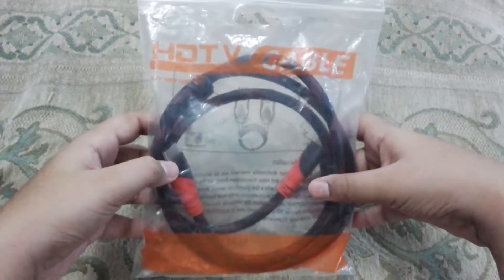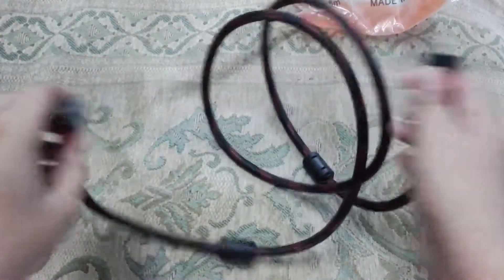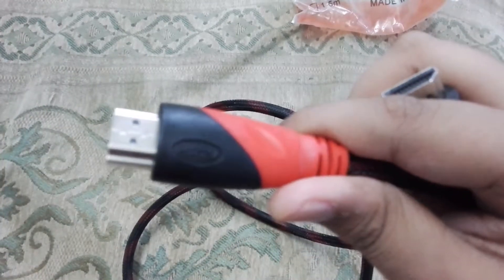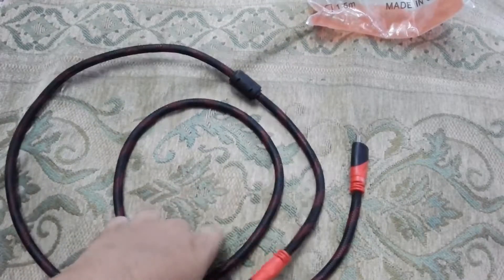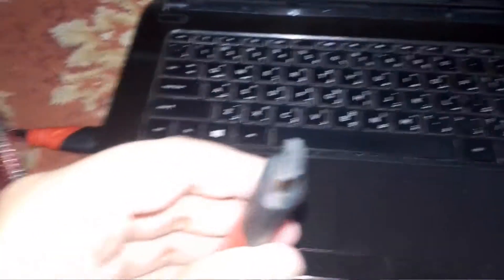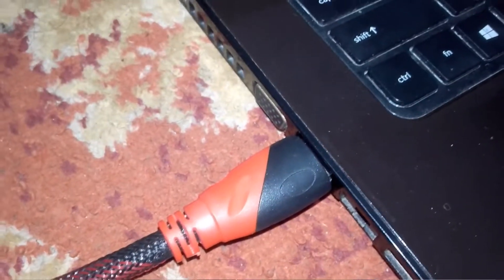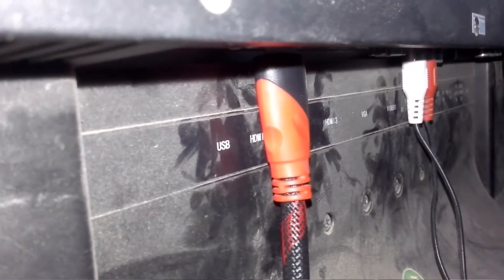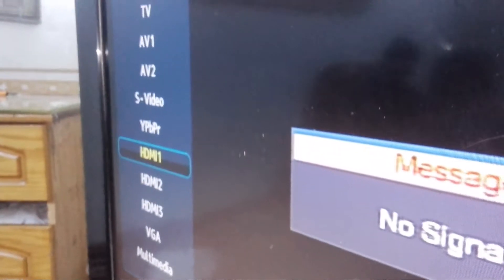How to Connect a laptop To a TV